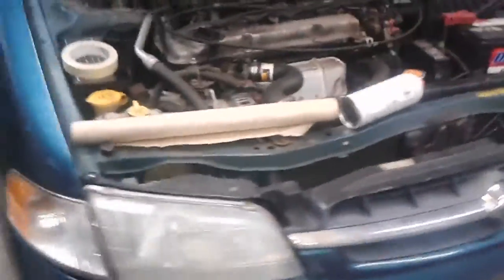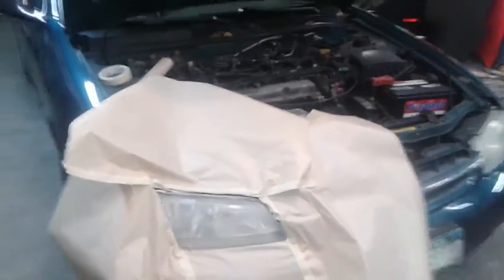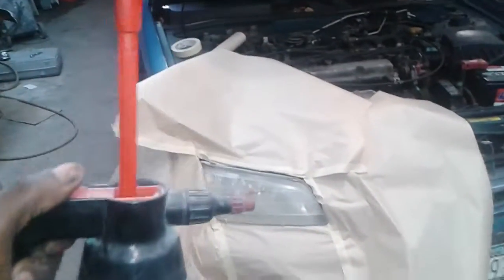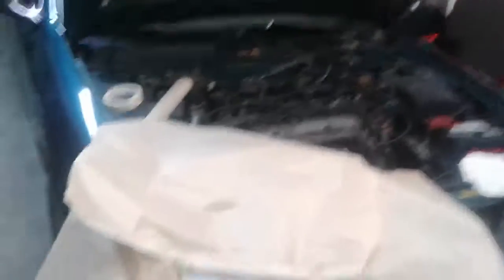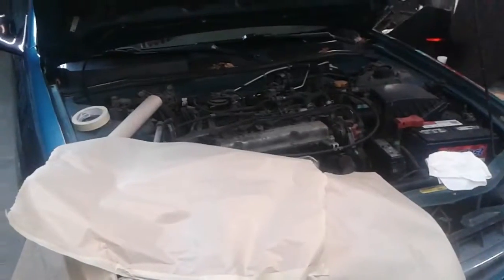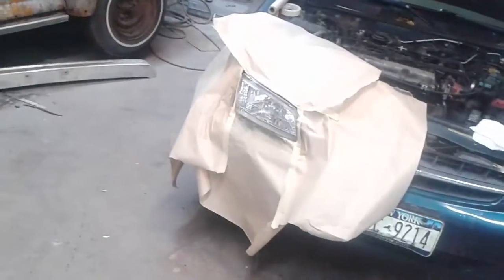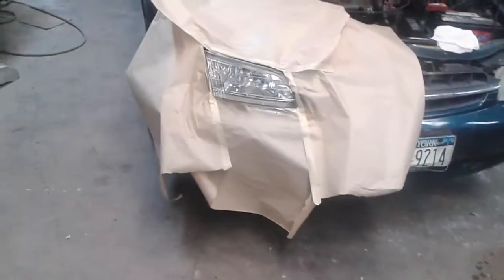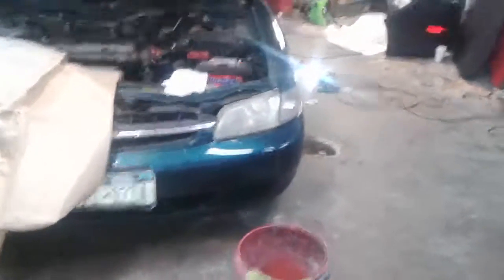Headlight Restoration Treatment .......? with clear coat